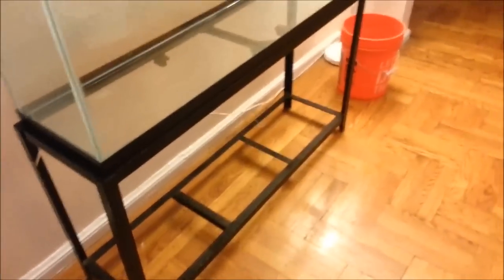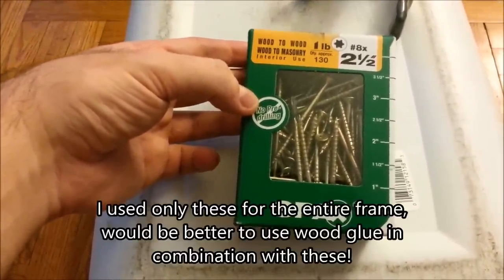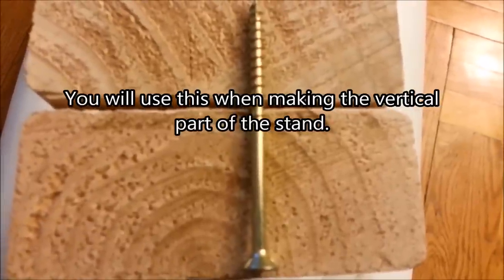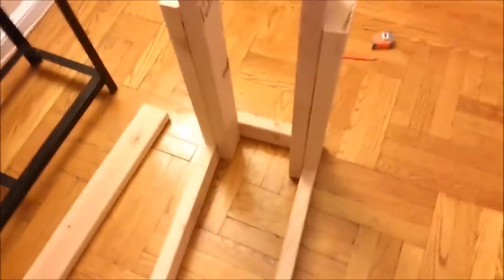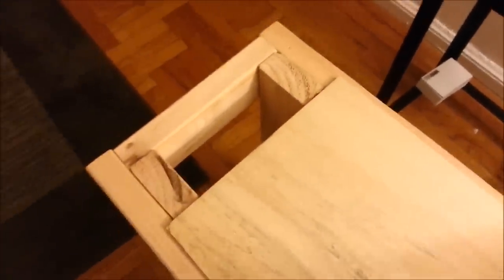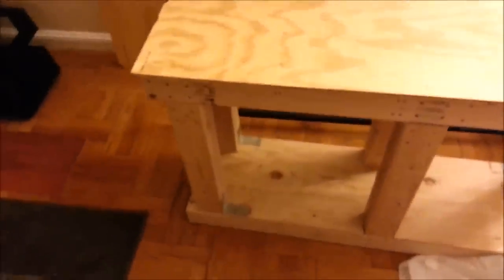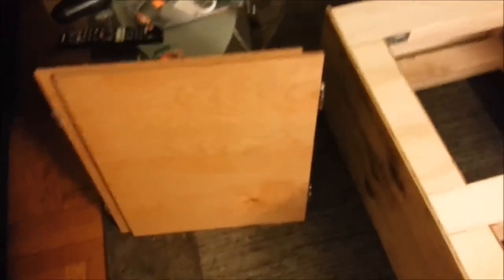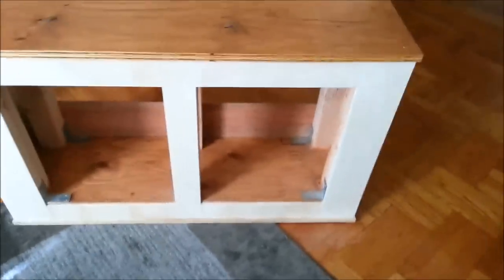Do it Yourself 55 Gallon Tank Stand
Instructions for building a 55g Aquarium Stand, my first time woodworking at all!